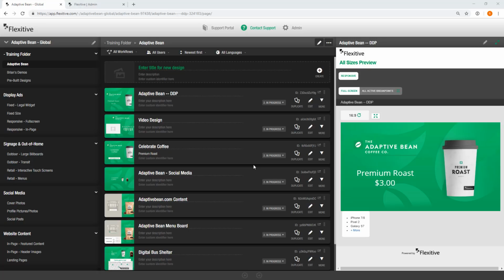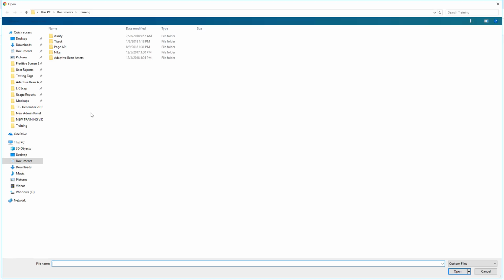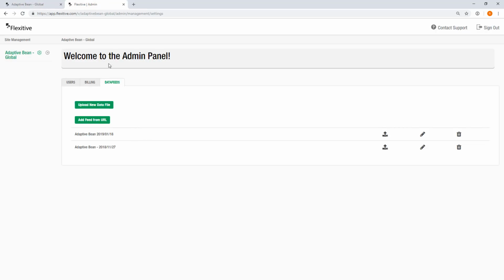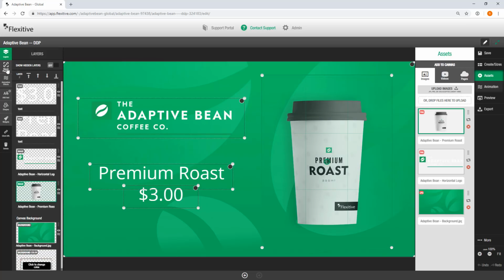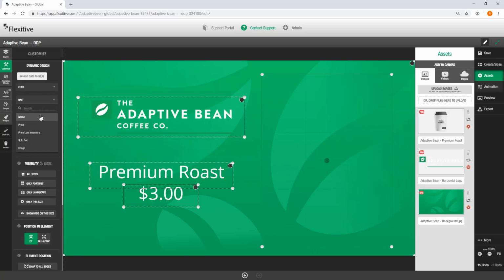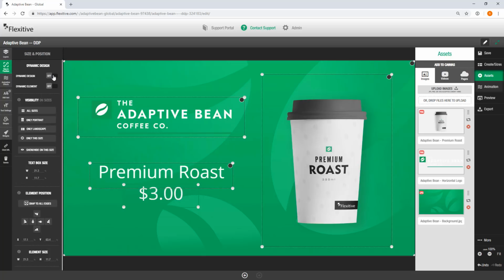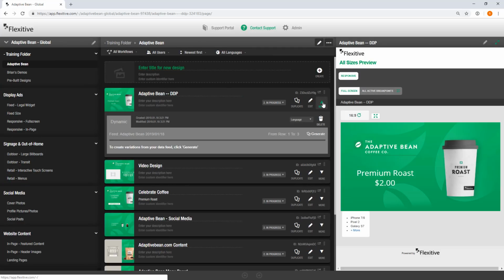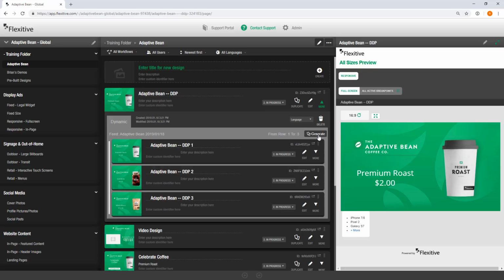Automated Variations (DDP) - Flexitive Tutorial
You can create automated variations with Flexitive's Dynamic Design Production (DDP) feature.